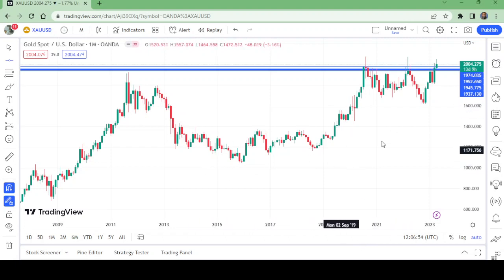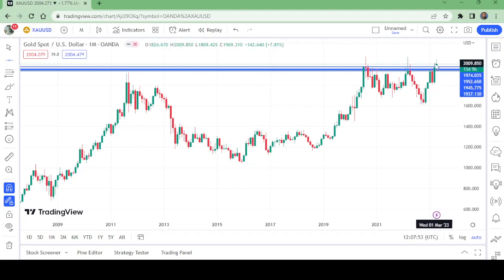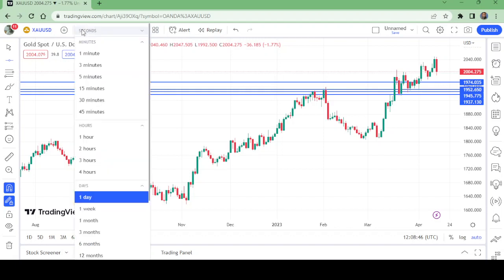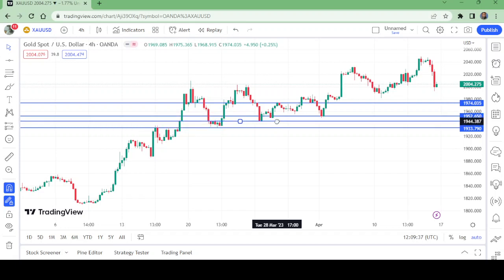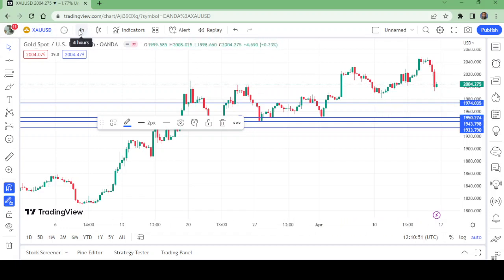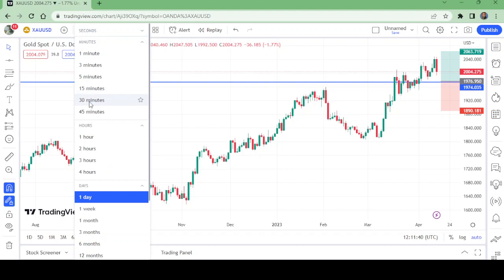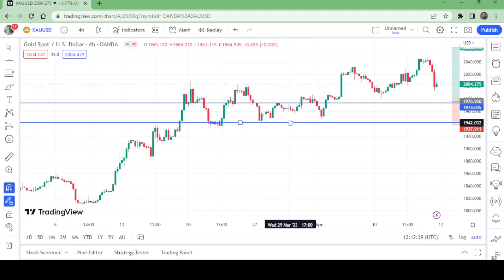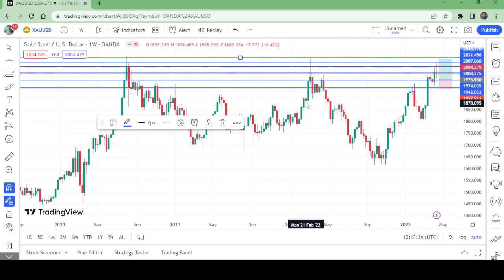GOLD ANALYSIS TODAY/XAUUSD FORECAST THIS/NEXT WEEK